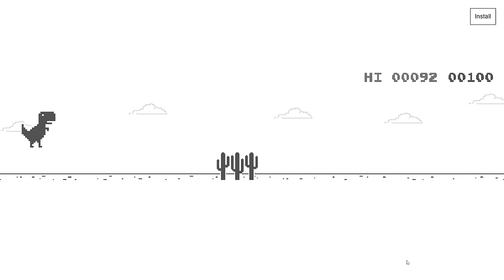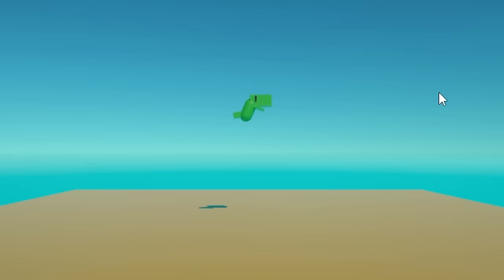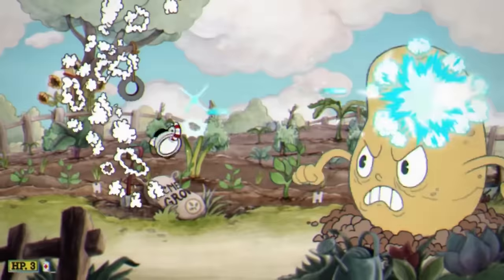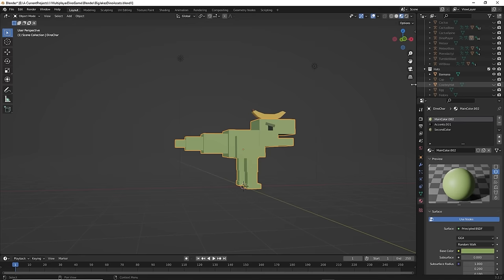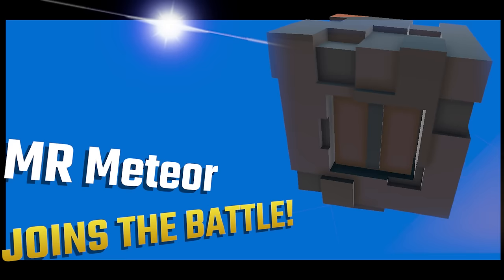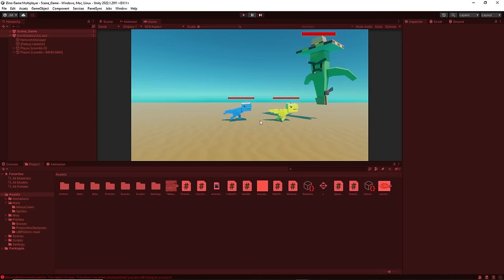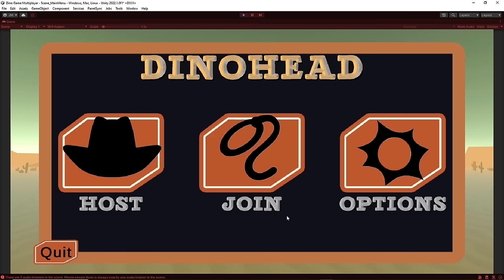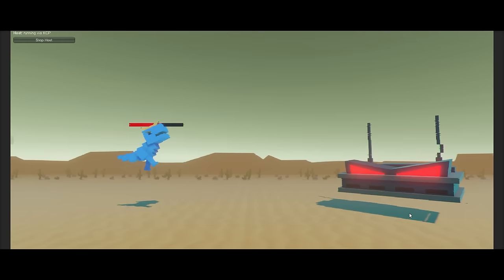I Made The Dino Game 3D (again lol)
I Tried Makin The Dino Game Multiplayer in Unity, I Made it like CupHead where u fight bosses with ur friend.